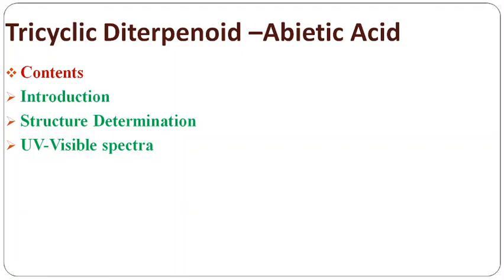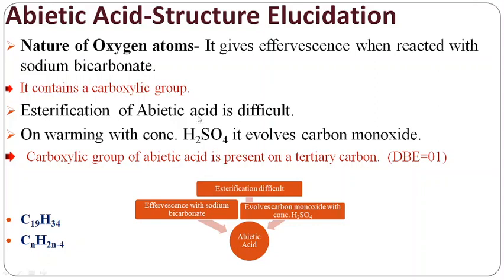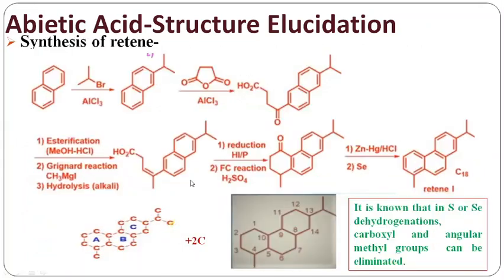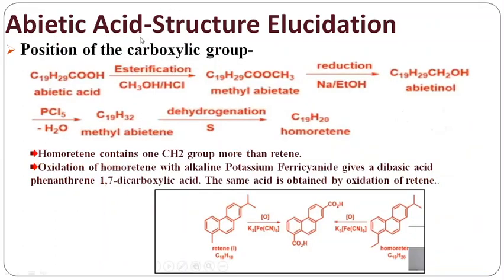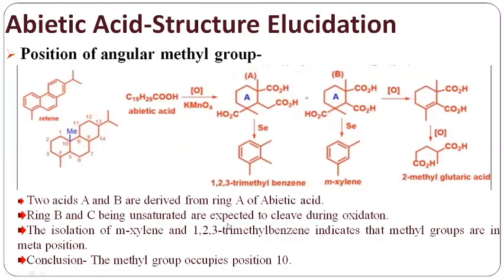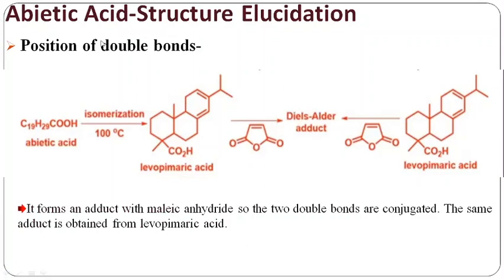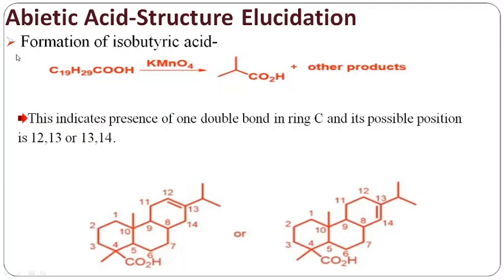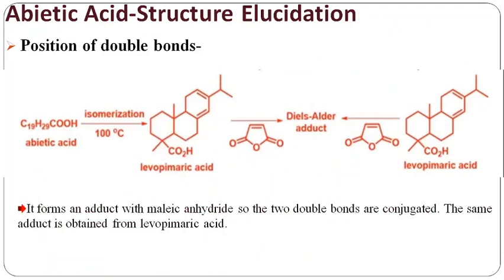Terpenoids Part 12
22:56 I wrongly said "isobutyl group" instead of "isopropyl group"
M.Sc final
Unit 1 : Terpenoids
Part 12 : Abietic acid